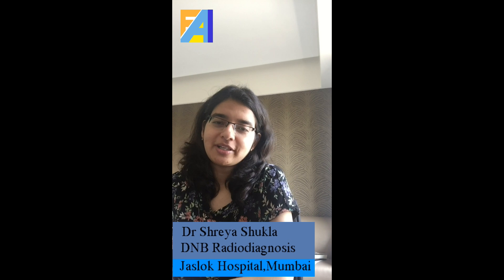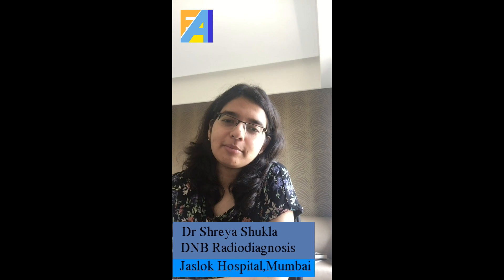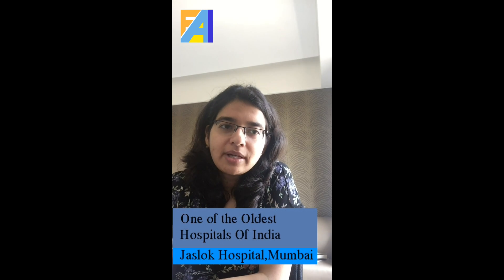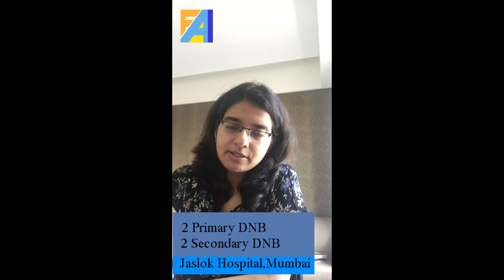First Choice : DNB Radiodiagnosis at Jaslok Hospital,Mumbai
Dr Shreya Shukla talks about DNB Radiodiagnosis @ Jaslok Hospital, Mumbai